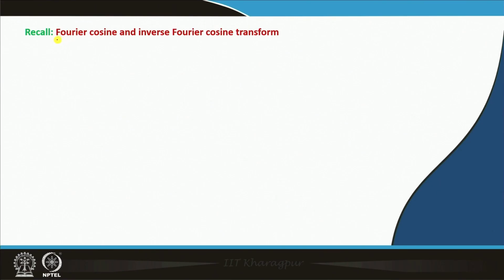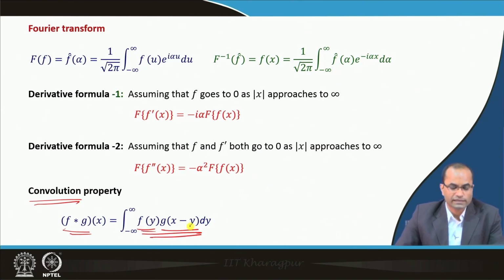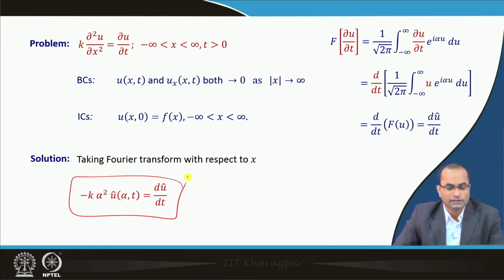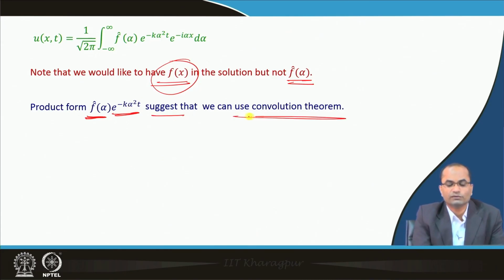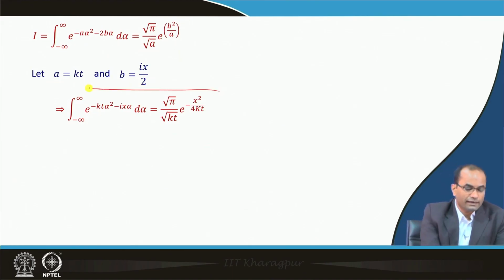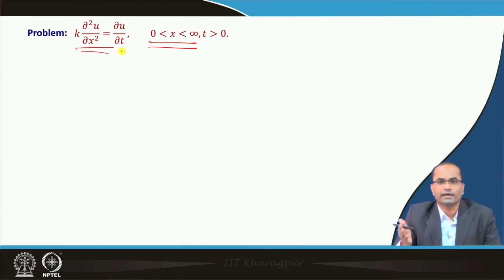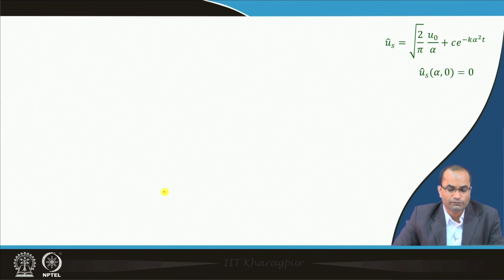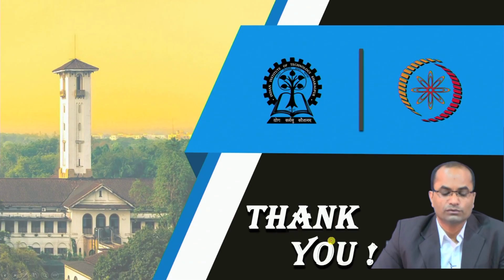Applications of Fourier Transform to PDEs (Part -1)